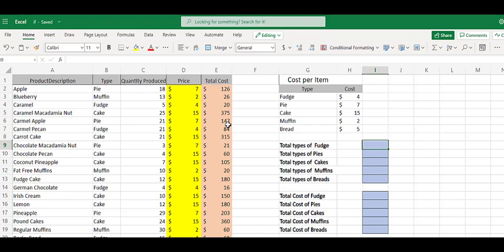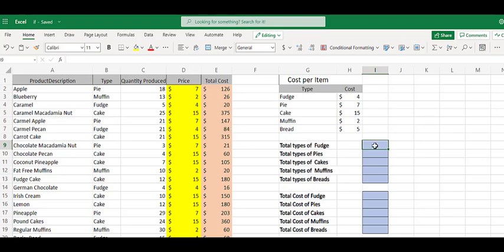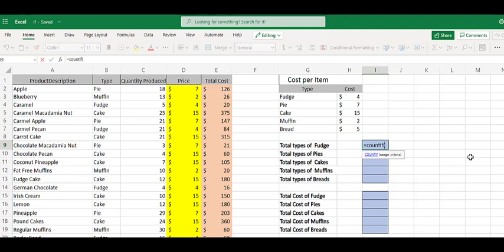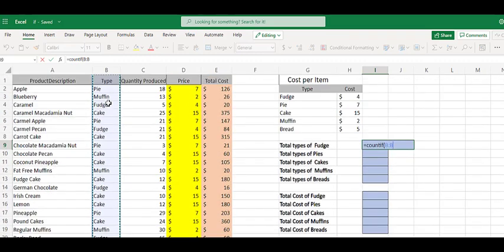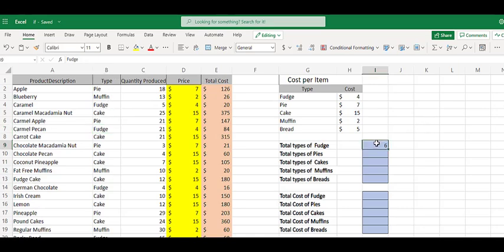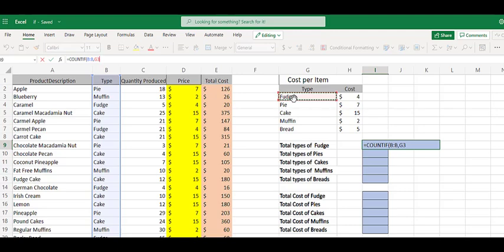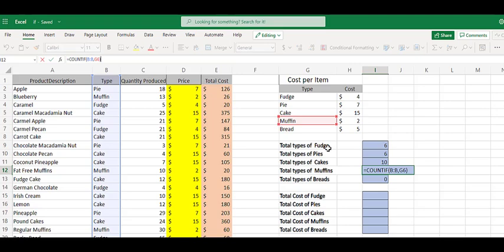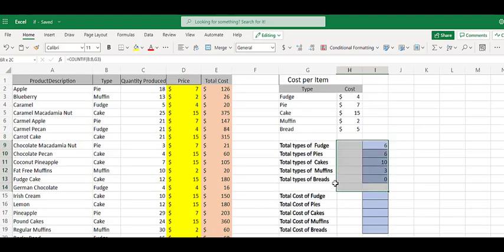countif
KISS countif video for Microsoft Excel O365.

The countif command will count cells within a range IF they meet specific criteria.